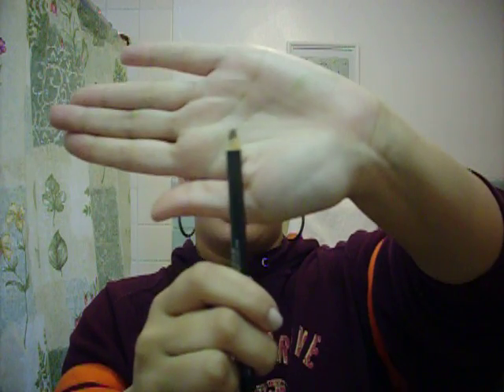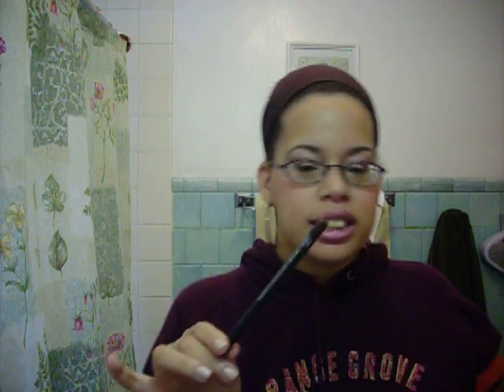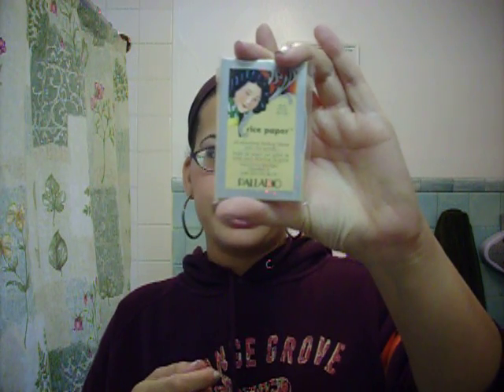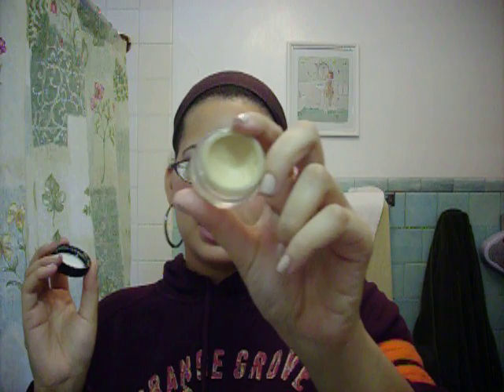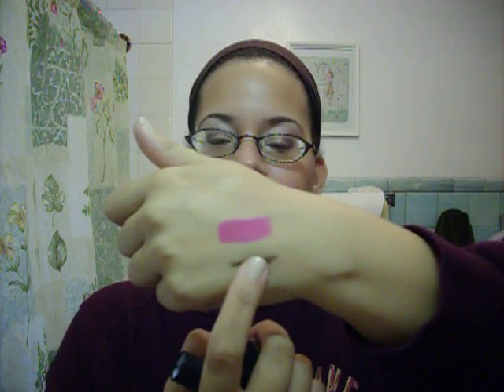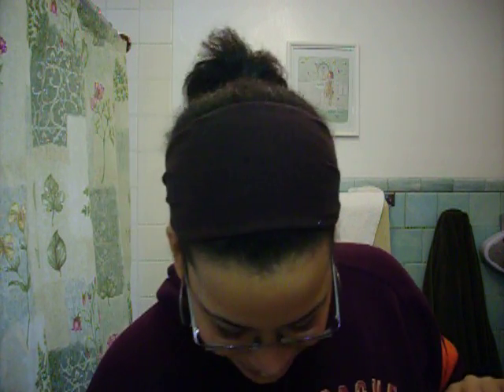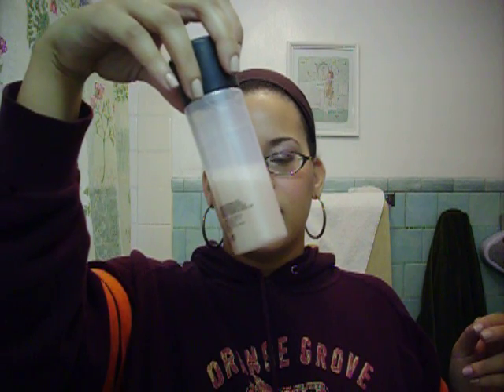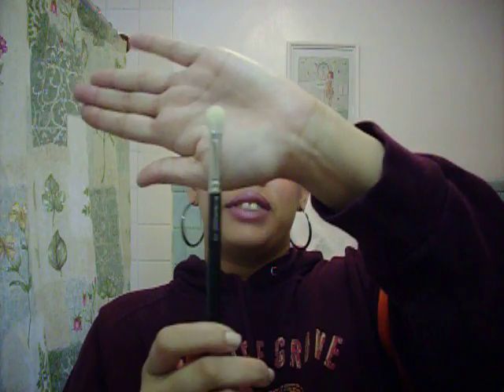10 FAVS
Ok more like 10+2 LOL THESE ARE MY MUST HAVE BEAUTY CHOICES =)

it's fun do it!